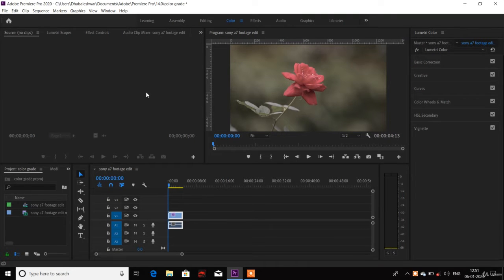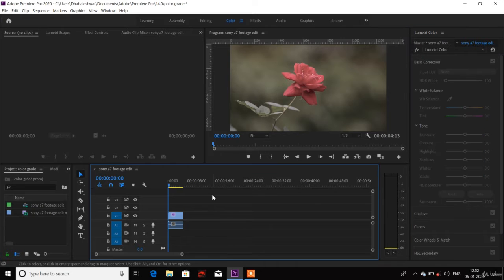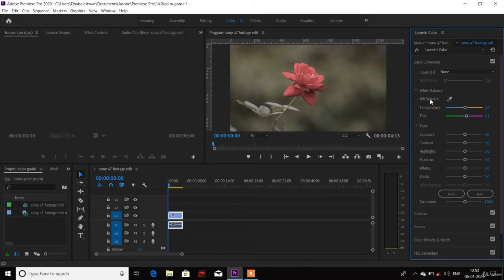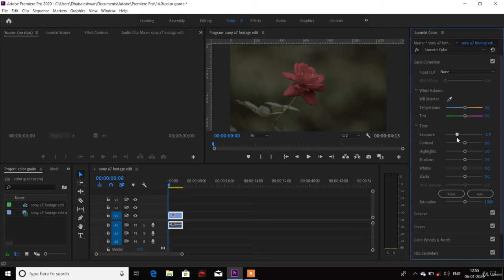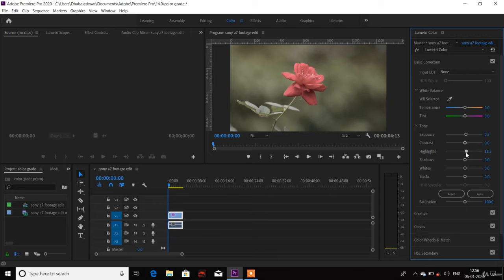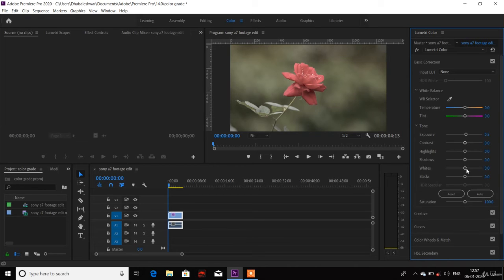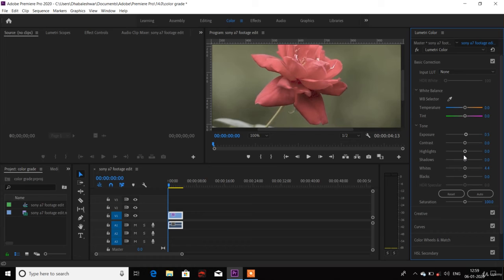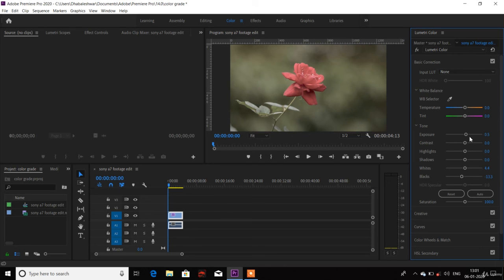How To Edit Like a Pro in Premiere Pro | Basic Color Correction Tools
If you you're looking to make the look of your films standout and get your career to the next level but struggle
 with the color grading aspect... let this tutorial help you finally feel like you have a good grasp on
making your images to look the way that you want them to and get a pro film look!

I have been where you have been and so I know that it can seem intimidating with all the different color correction tutorials and LUTs that are out there.  Muddy looking images, shots that down't match together, skin tones that don't look quite right and that feeling of not knowing where to stop or when the grade looks right.

You can do it!  Even if you're just a beginner or just starting out let this tutorial help you feel confident in Premiere Pro CC!

Adobe Premiere has made great strides not only advancing their editorial platform but in improving their color tools.

If you liked this tutorial and want a step-by-step training that goes all the way from familiarizing yourself with the tools
to discovering the top grading secrets.